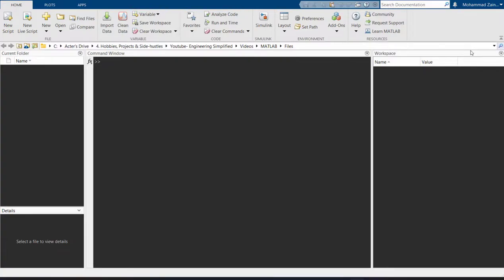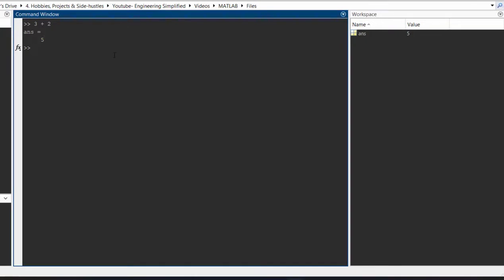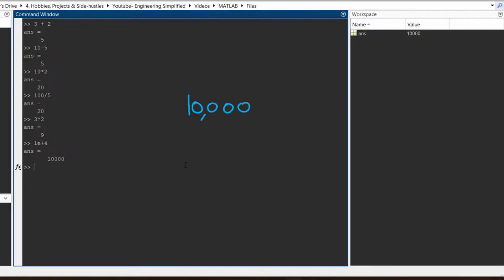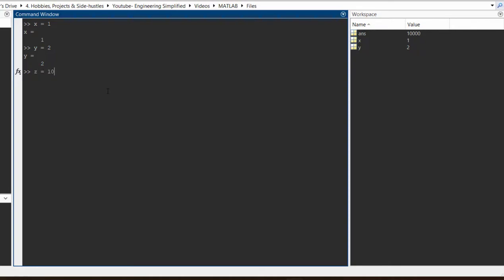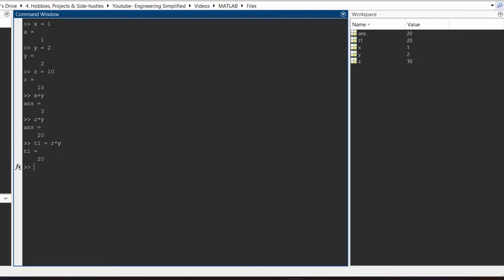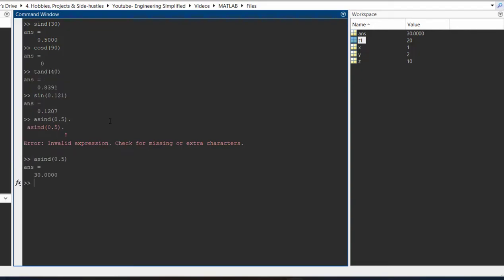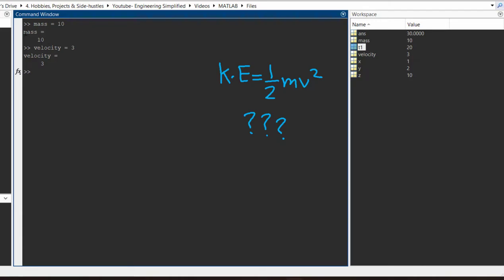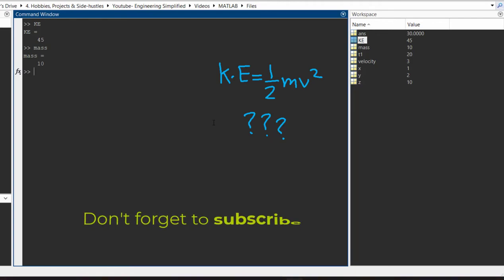3. Use Matlab as a Calculator | MATLAB Tutorial for Beginners | Full Course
In this video, I show you how you can easily use Matlab as a calculator to perform simple arithmetic operations. It allows you to perform trigonometric calculations as well.

Apart from simple mathematical operations, it can be used to solve differential equations, make graphs, and much more. In short, it is way more powerful than your scientific calculators. But these things are going to be covered in videos later in this Matlab tutorial series.